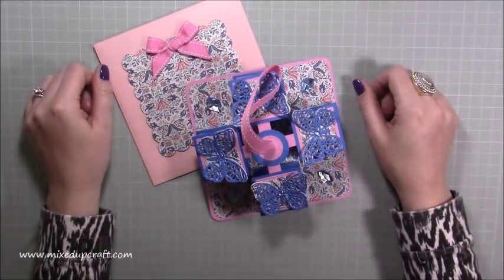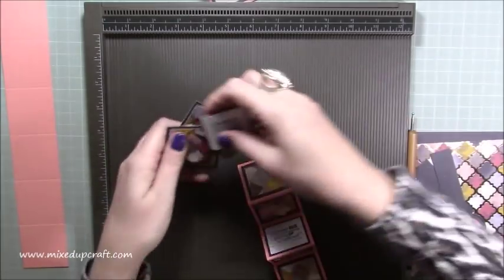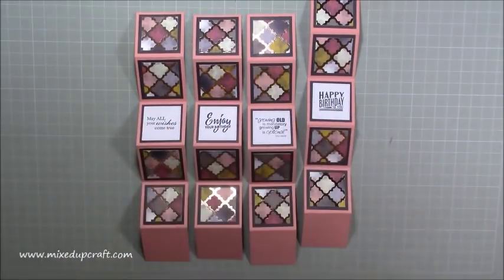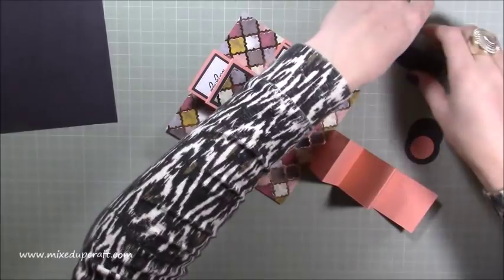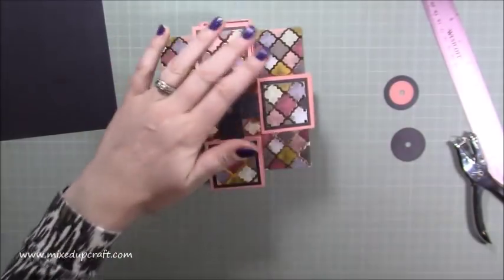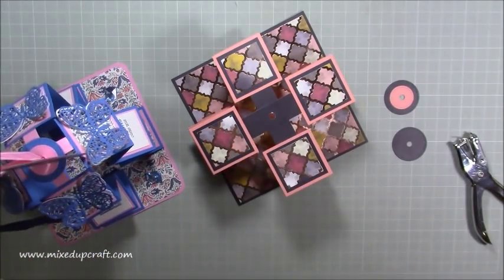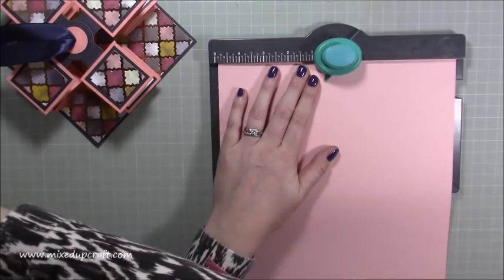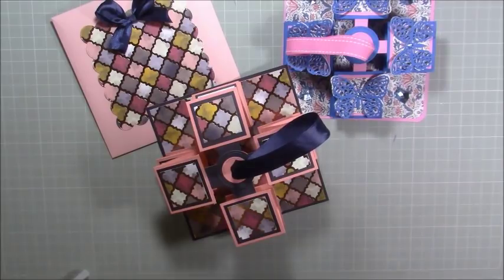Pull Up Accordion Card | Lantern Card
In this tutorial, I show you how to make an easy Pull Up or Lantern Card.

Please find links to similar product used below.

Sam